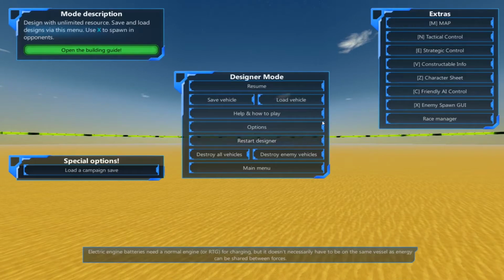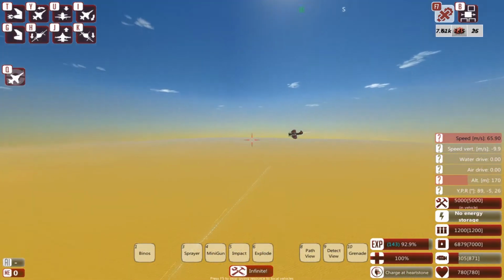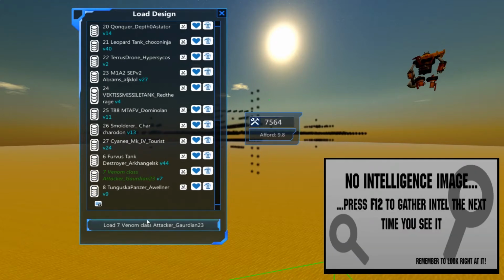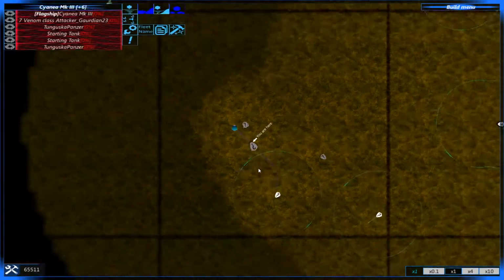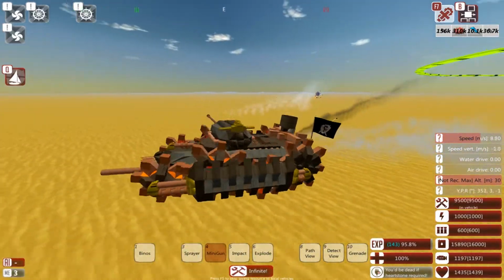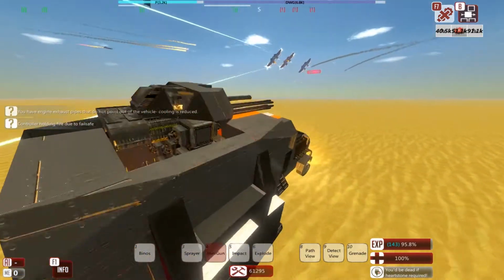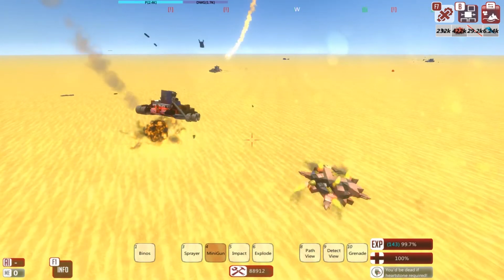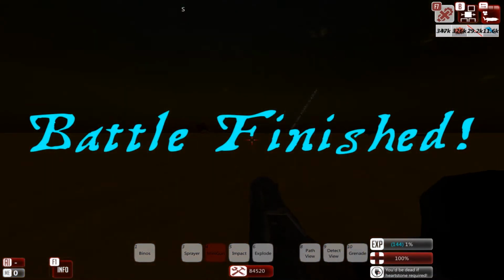FtD Ashes of the Empire: S01E03: A Small Melee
From The Depths is a block based building creative game where you design huge vehicles and pit them in combat against each other. One of the features I find

most interesting about this one, compared to other similar games, is that not only are the hulls designed, but also the weapon systems themselves. Depending

upon how they are constructed, alters the combat prowess of the armament.

Ashes of the Empire is the official land based campaign. However rather than my usual style of designing vehicles and using them in the campaign, I am going to

be using almost exclusively community posted or submitted designs. I will do my best to review each design and hopefully use them all fairly equally. However

this is not ideal, as won't always give me the counters to the forces I am about to face! Explosions and losses are expected. Feel free to submit your designs

and make this campaign even better!

Striker class Attack_Bomber_Gaurdian23
Venom class Attacker_Gaurdian23

Nosurge_Advanced_Medium_Tank_Arkhangelsk
Rakshata_Advanced_Light_Tank_Arkhangelsk
Furvus Tank Destroyer_Arkhangelsk
Demolition Gears_Arkhangelsk

VEKTISSMISSILETANK_Redtherage
ChimeraReaverBuggy_Redtherage

For a number of submissions, including
Richard Dastardly
Tostov
mrvecz

B-12 Vulture